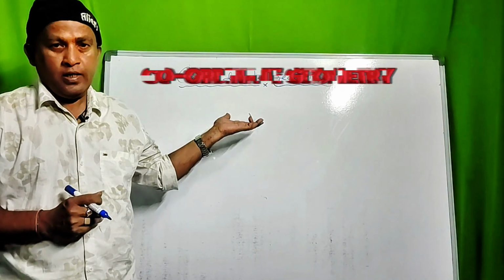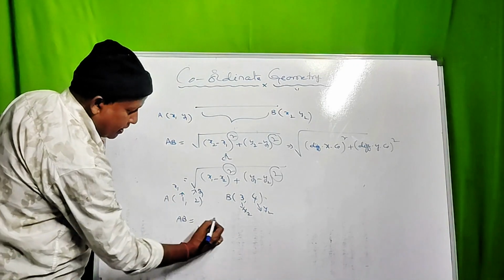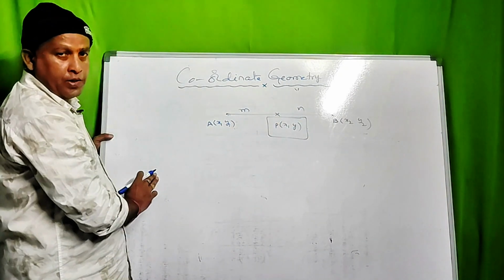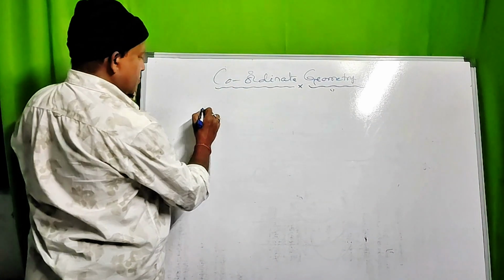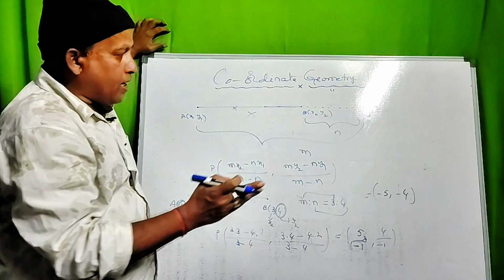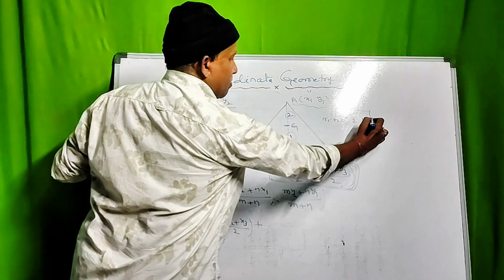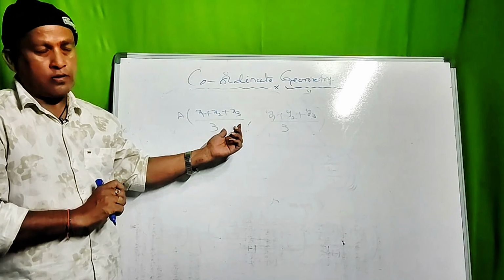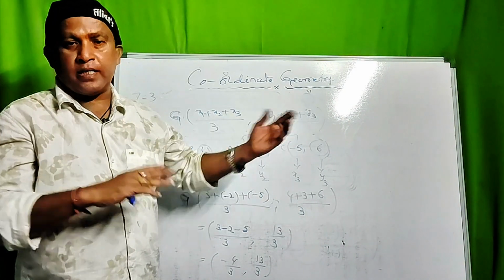Co - ordinate Geometry Introduction || Prof.Murthy || 25+ Experience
📍 Welcome to Maths Master!
In this first video, we dive into the basics of Coordinate Geometry — a key topic for 9th and 10th-grade students.

📌 What you’ll learn:
✅ X-axis, Y-axis, and Origin
✅ Plotting Points on the Cartesian Plane

🎯 Perfect for CBSE, Telangana (TS), Andhra Pradesh (AP), and SSC board students. Whether you're preparing for board exams or want to build strong basics, this video is for you!

🧠 Simple explanations | 📊 Clear visuals | ✍️ Exam-focused learning

👇 Drop your doubts in the comments – I’m here to help!